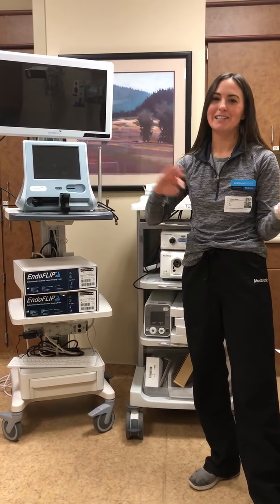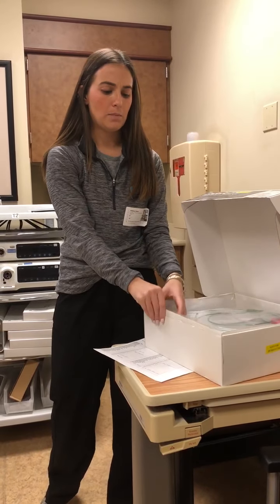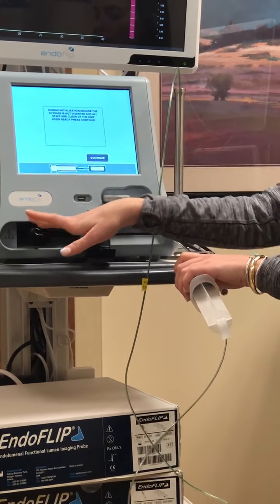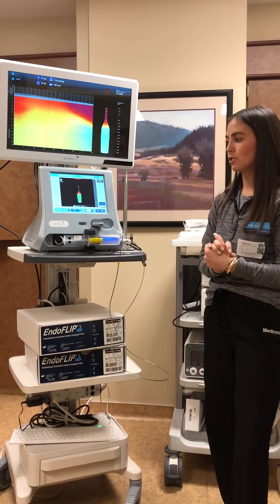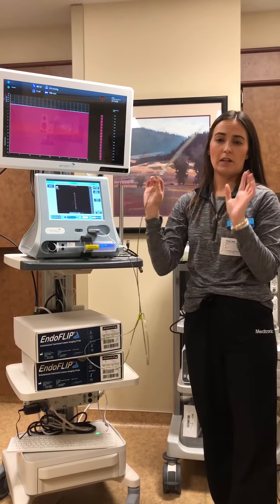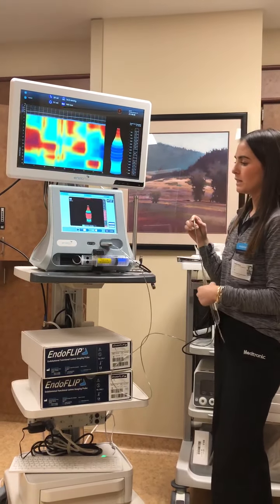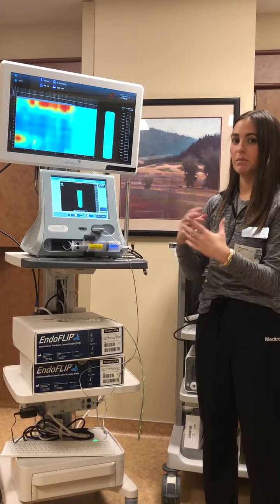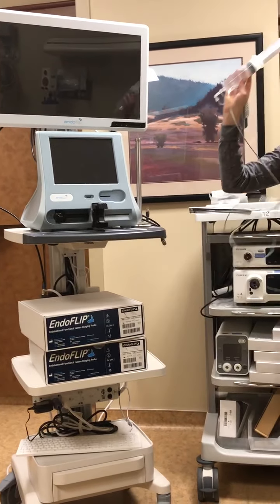Endoflip Inservice 2018